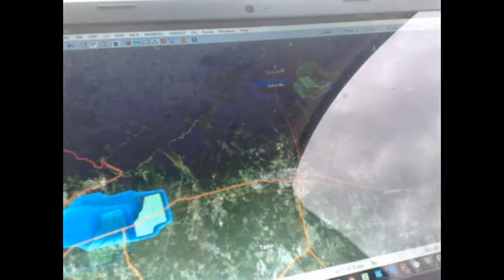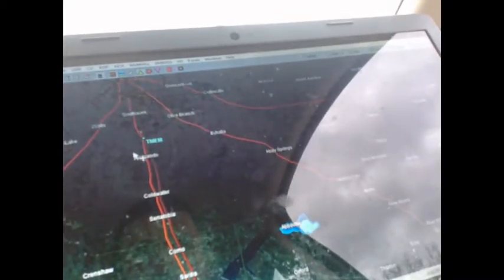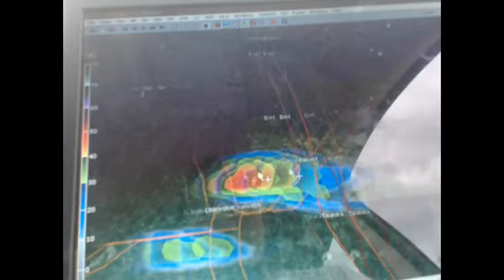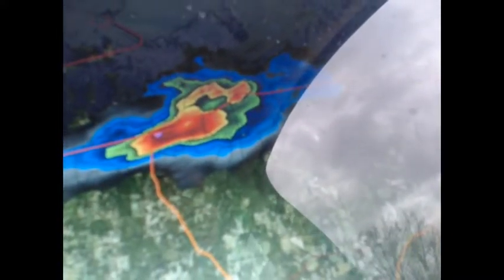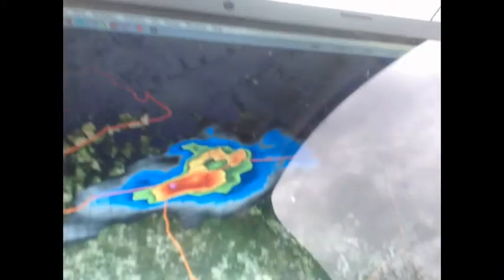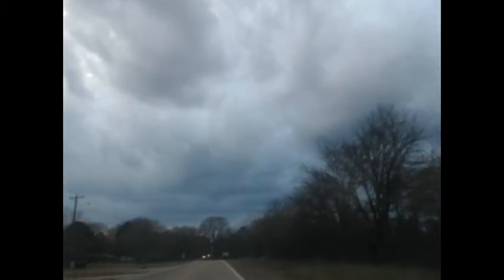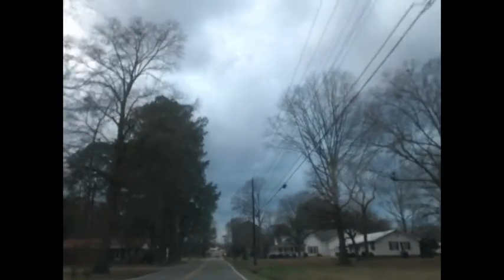LIVE Storm Cam: 2/8/17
Live with Storm Chaser Terry Tyler on a redeeming storm chase in MS.